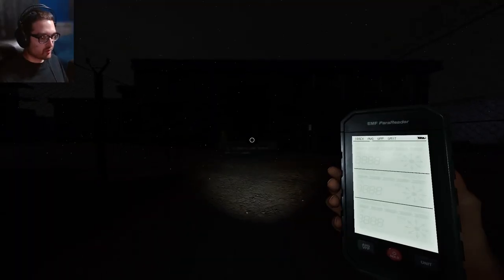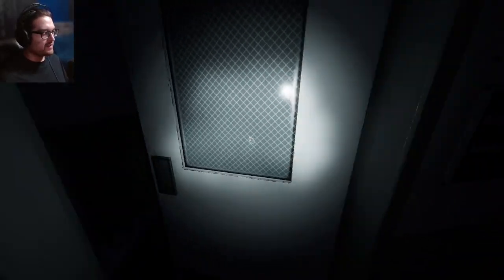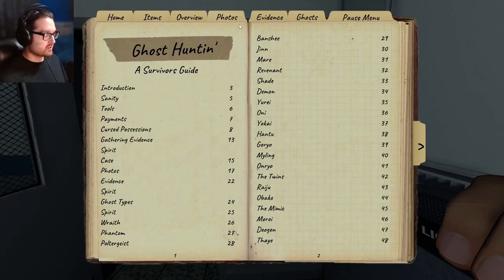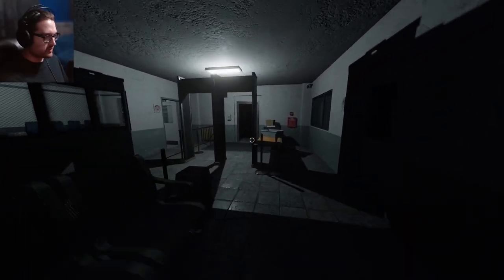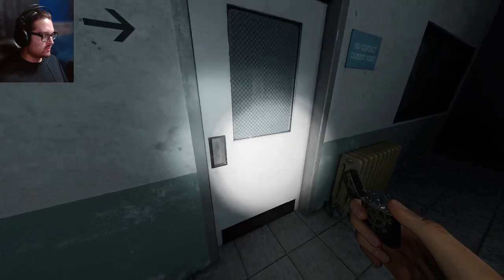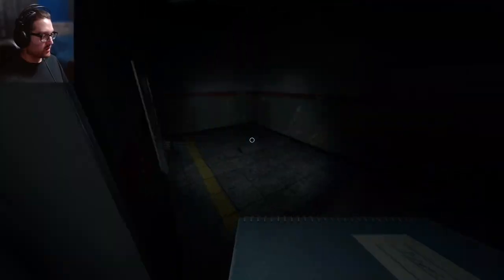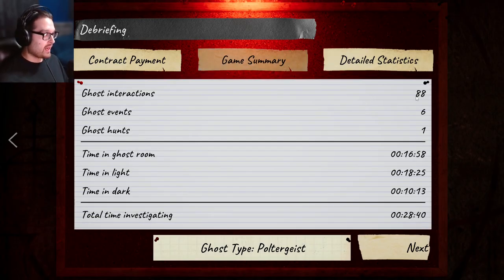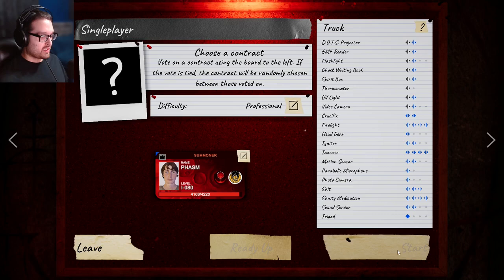Baiting a Poltergeist Explosion | Phasmophobia Solo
Since the ghost made me miss the first one, I had to make it give me a good look at another one!